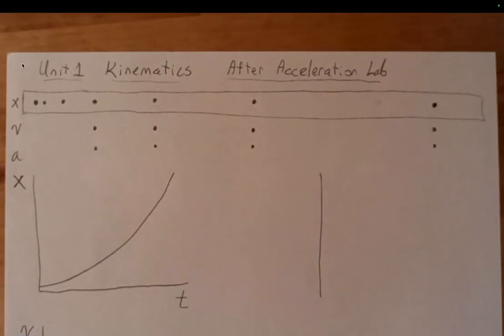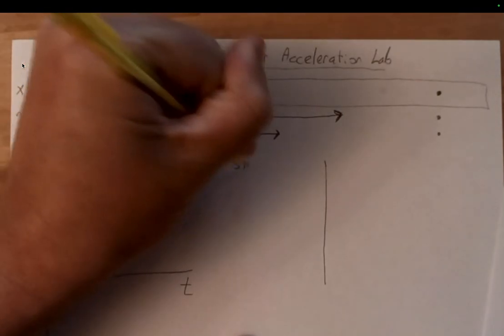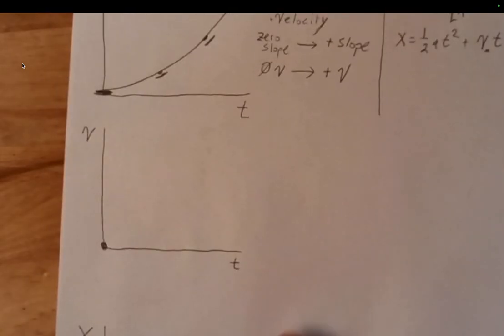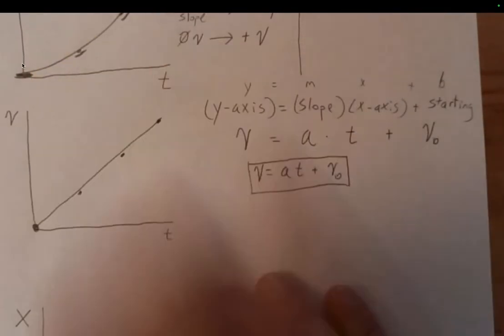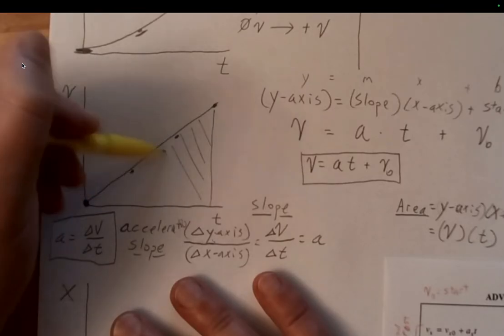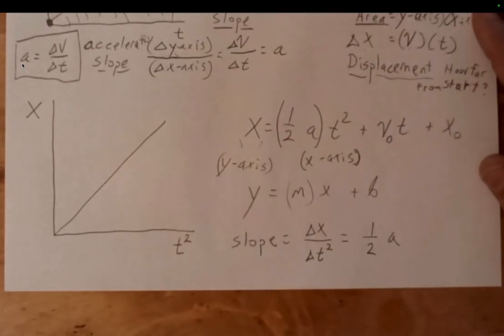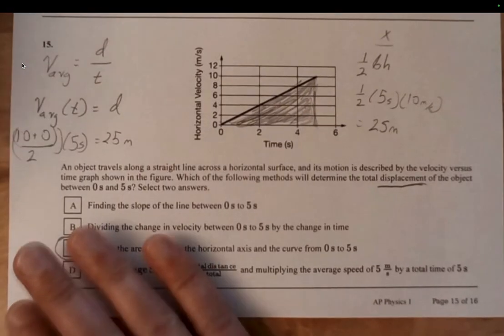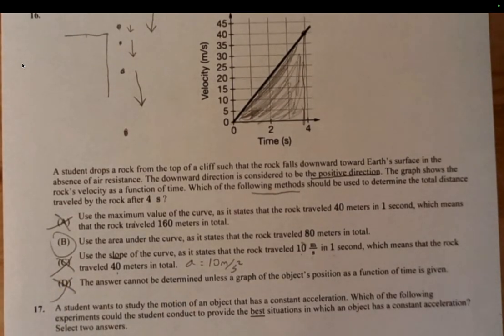Kinematics After Acceleration Lab